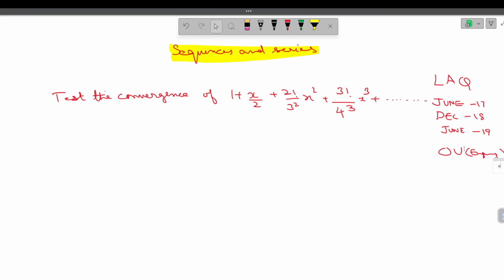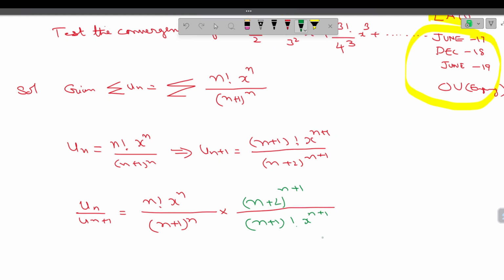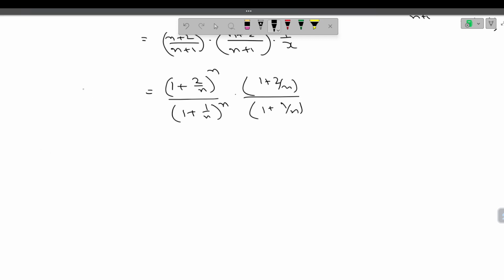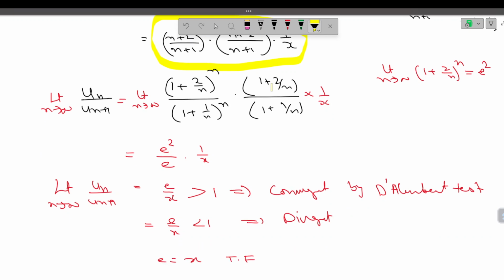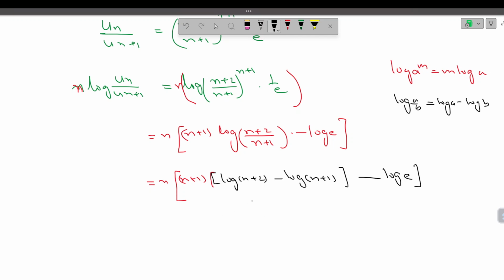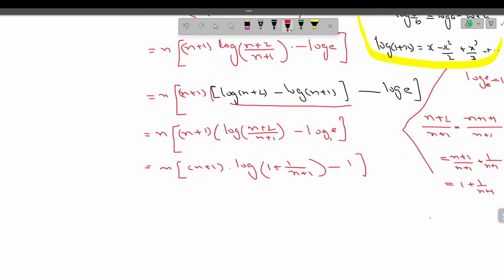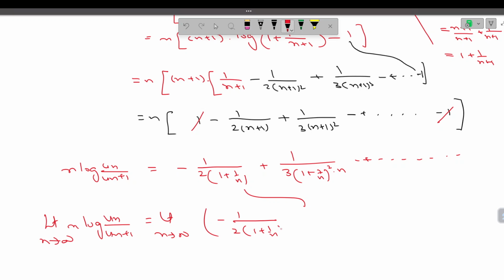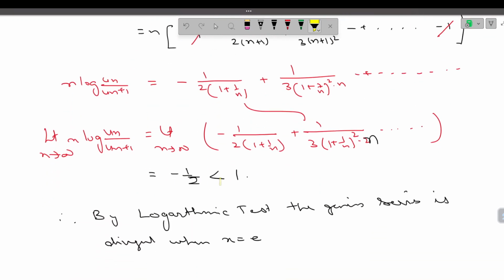Test for Convergence( D' Alembert test+ Logarithmic test)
Almost all the types of Exam problems on Sequences and Series of Engineering(Osmania University) in an easy way to remember and face the University Exam Confidently.